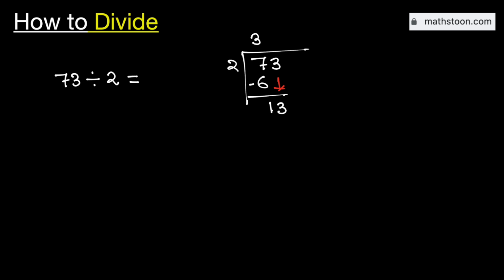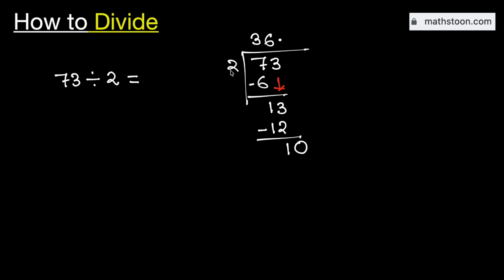73 divided by 2 (73÷2) | Long Division